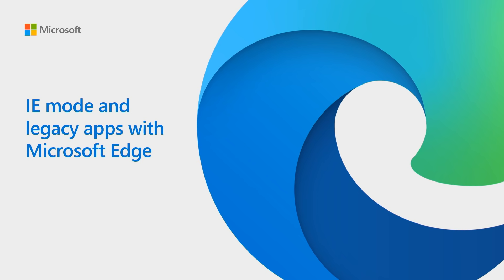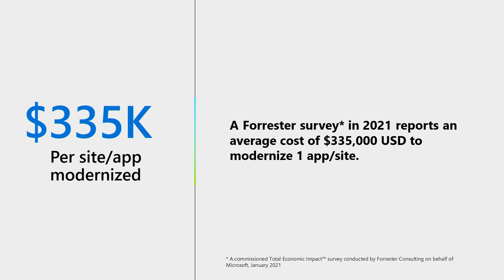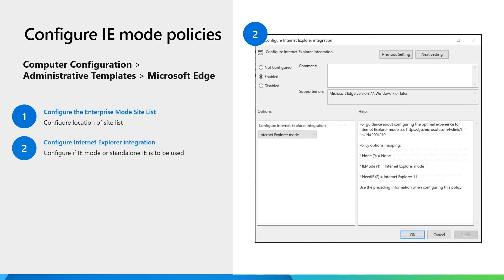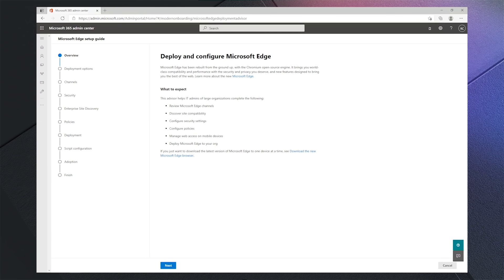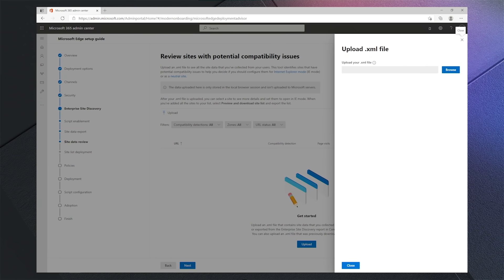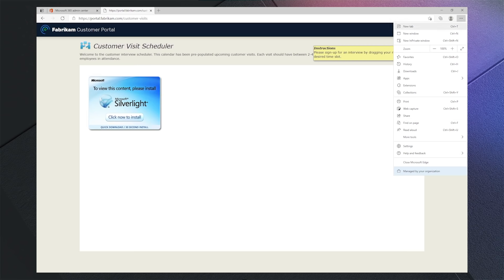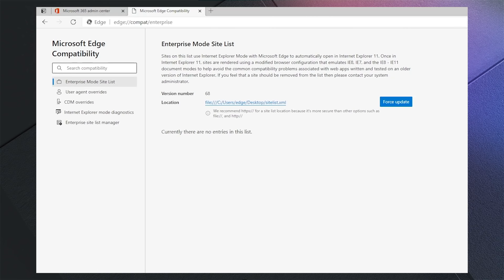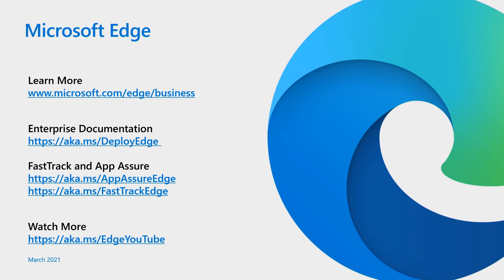Microsoft Edge | Internet Explorer mode and compatibility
Hear directly from our team about how Microsoft Edge supports both your modern and legacy browser needs with Internet Explorer mode! Learn about how Internet Explorer mode gives new life to an organization's older sites and apps and see a demo about how to easily set up Internet Explorer mode using policies and the new Edge Advisor.